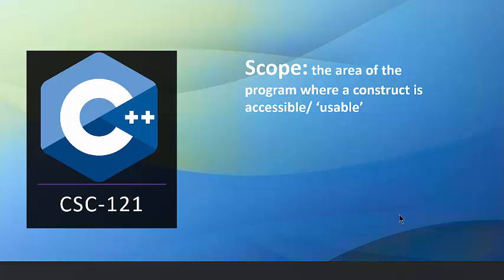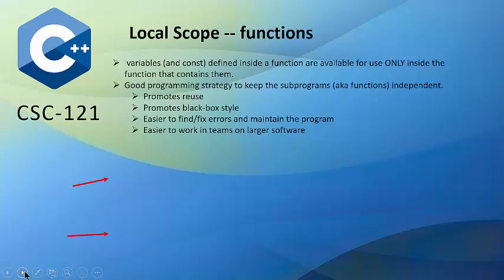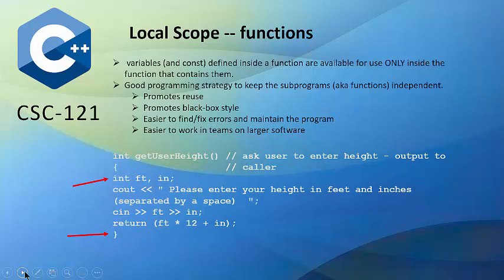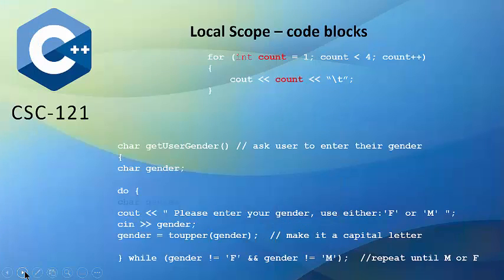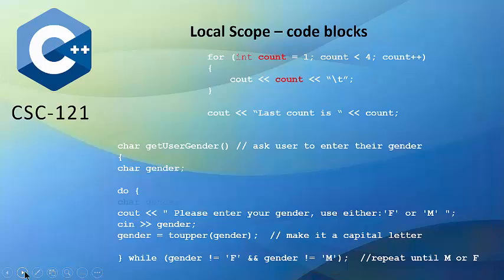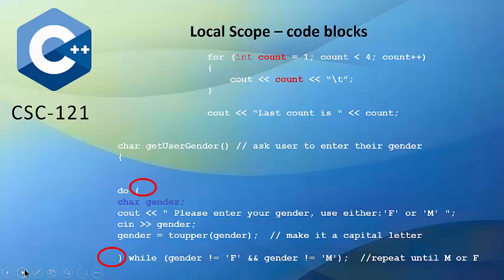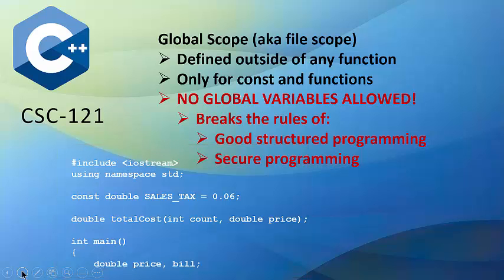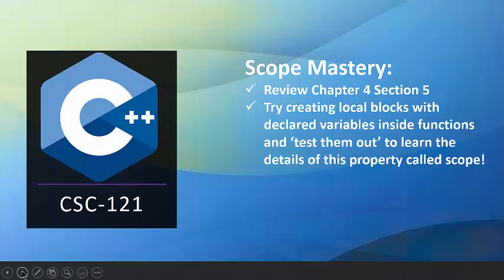Scope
Notes on C++ variable Scope rules